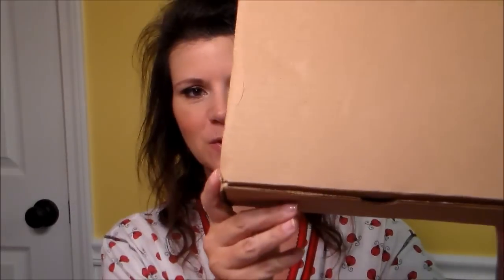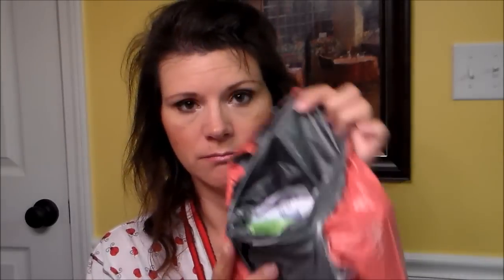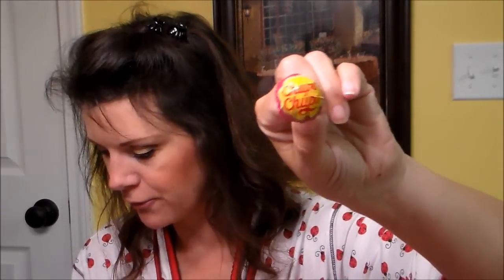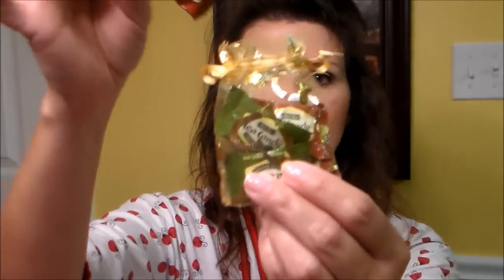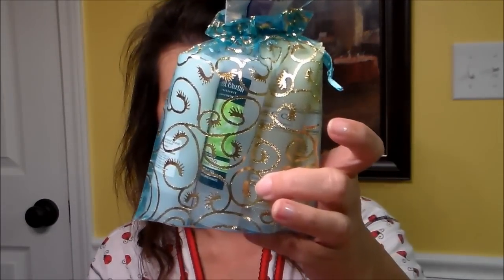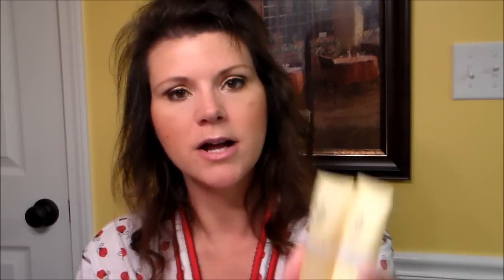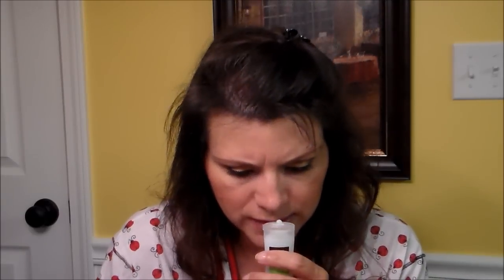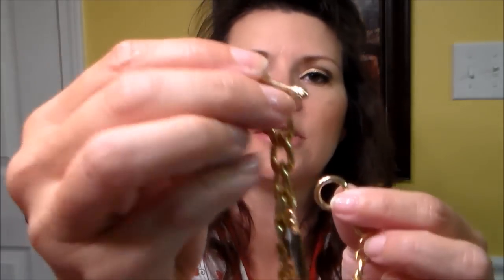Bonjour Jolie Box August 2014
In this video I show you what came in my Bonjour Jolie period subscription box for August.